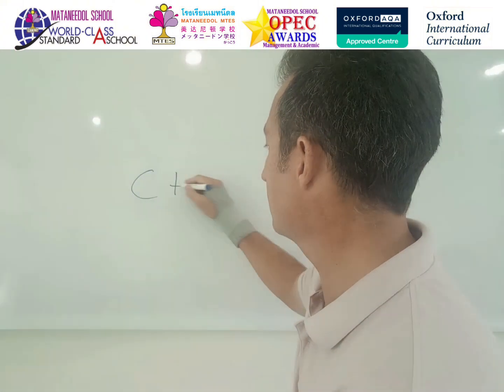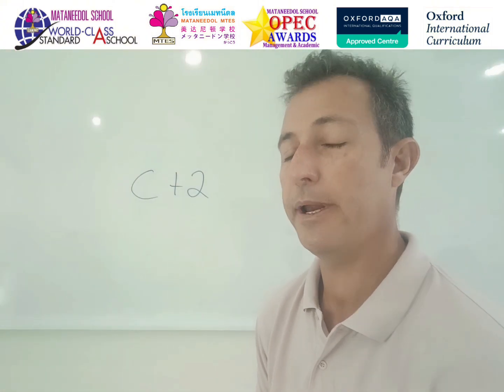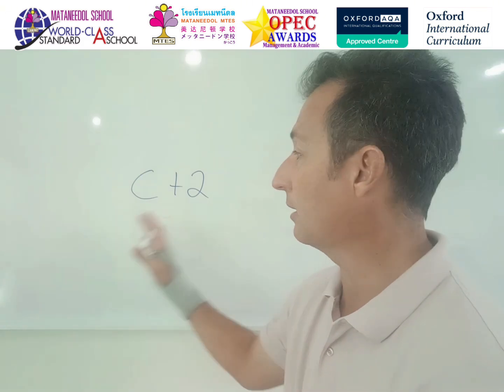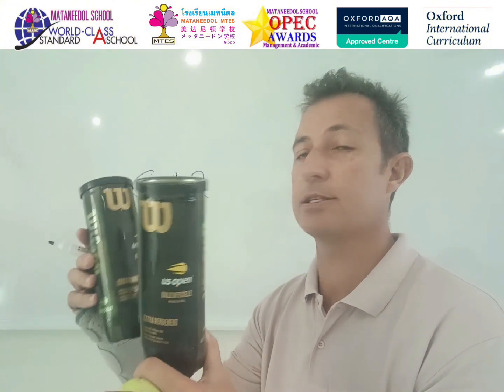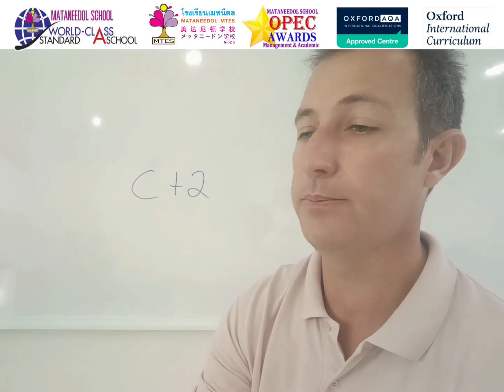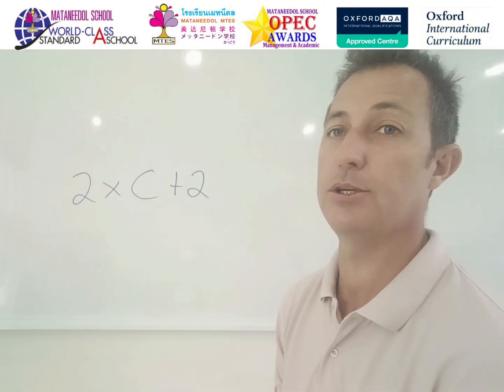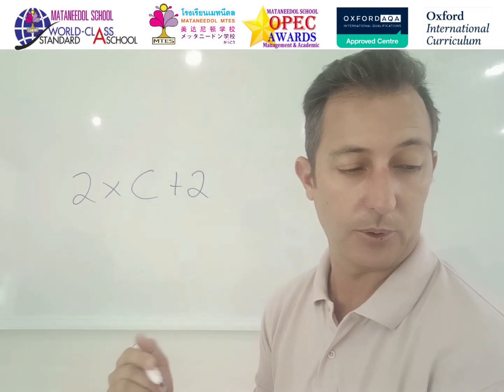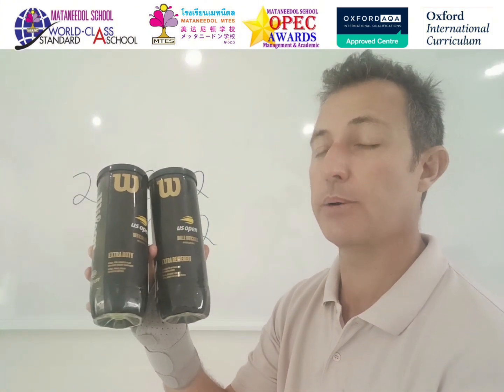Mathematical Expresions and Formulae for G7 with T. Patrick